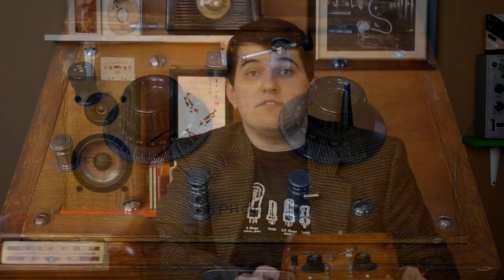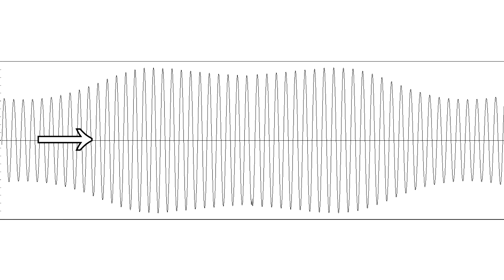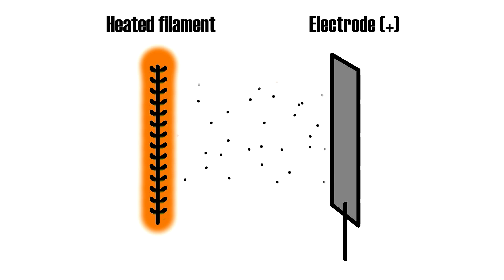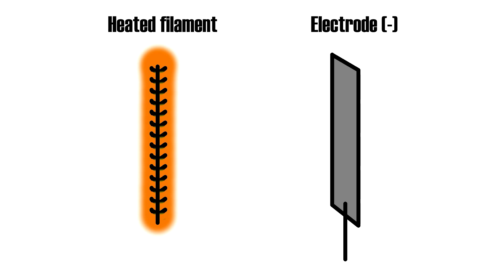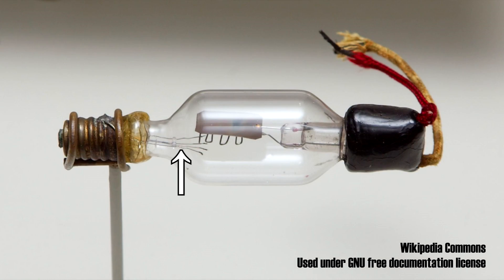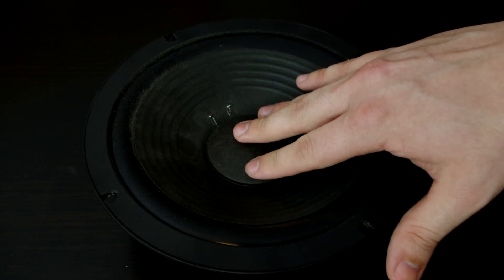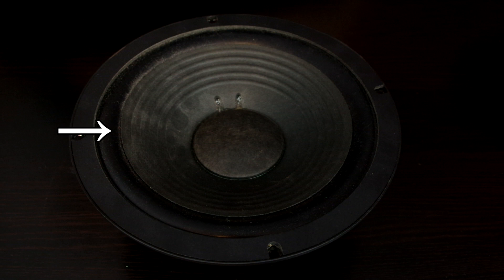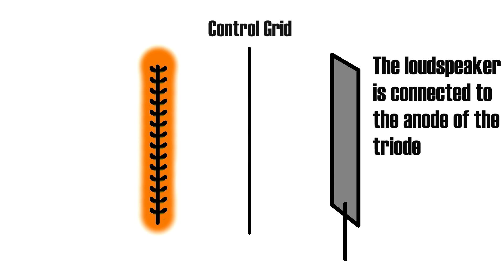The Vacuum Tube and the Invention of Radio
In today's episode of technology connections, we take a look at the vacuum tube.  This simple device had tremendous implications for sound reproduction.  We explore how vacuum tubes revolutionized radio, and why they were necessary to make radio practical.

Vacuum tubes made possible the next advancements in sound technology.